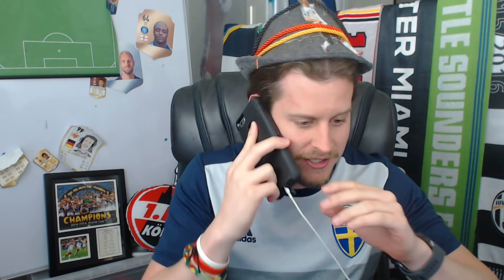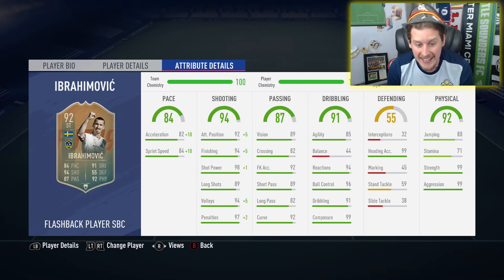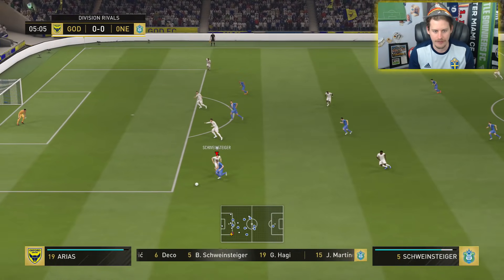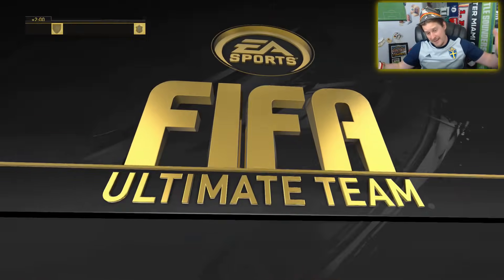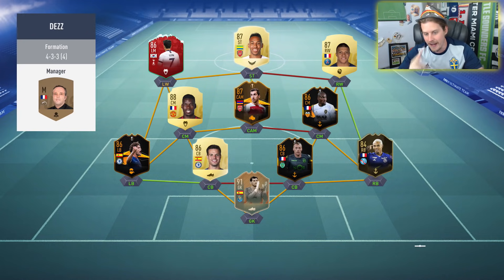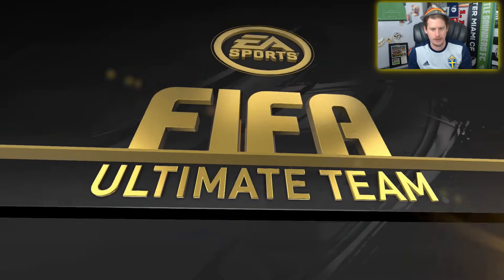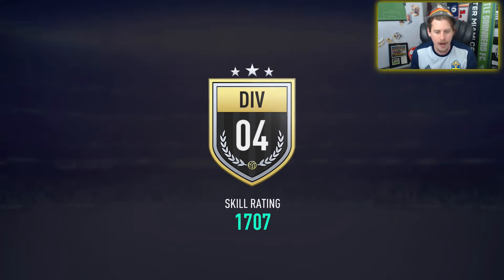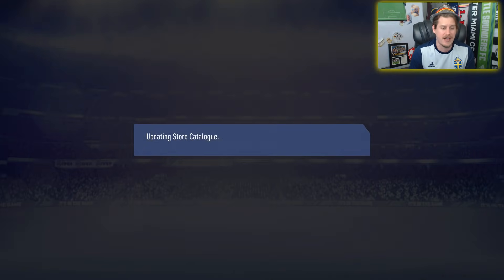WE FINALLY GOT HIM! 92 FLASHBACK ZLATAN IBRAHIMOVIC! FIFA 19 Ultimate Team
92 Flashback Ibrahimovic SBC Player Episodia FIFA 19 Ultimate Team